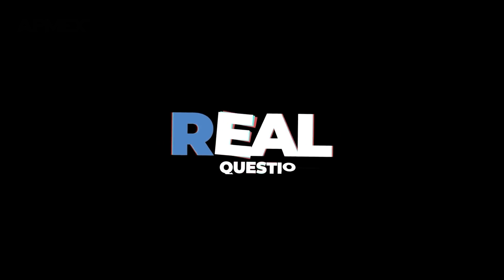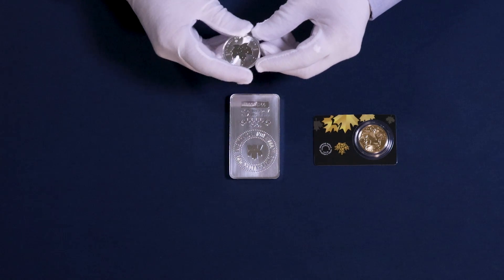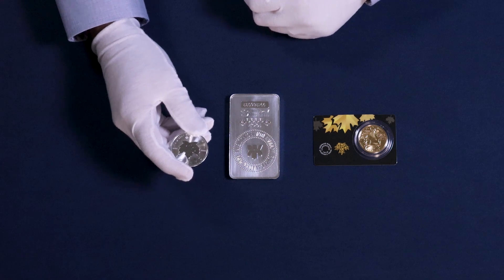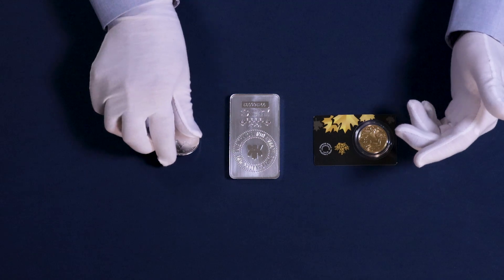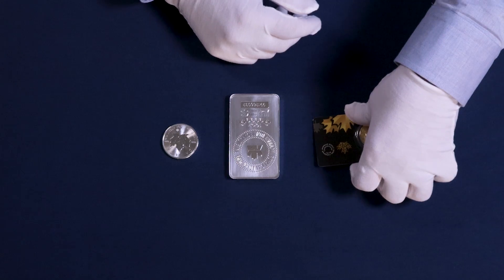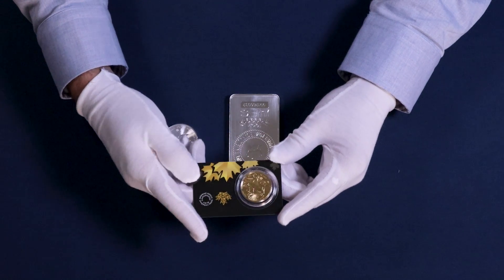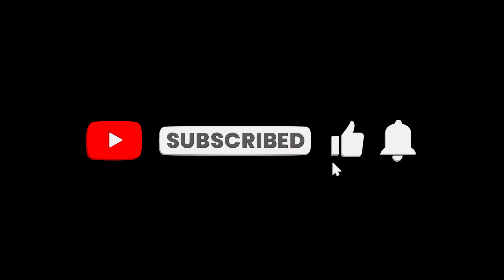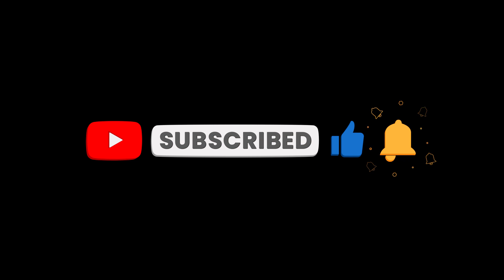APMEX Answers: What is the purest form of silver I can buy?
What is the purest form of silver I can buy? While most investors find .999 (three 9) silver suitable for their needs, an even finer silver option is available. In this video we showcase .9999 (four 9) fine silver options, including the popular 1 oz Canadian Silver Maple Leaf Coin and the Royal Canadian Mint 10 oz silver bar.

Do you have questions about silver for us?

APMEX is the largest gold and silver retailer online. With thousands of gold, silver, platinum, and palladium products, APMEX offers the industry's largest selection and best service.

to learn about precious metals, with content for beginners and experts alike.

APMEX is the leading internet retailer of physical precious metals, including gold, silver, platinum, and palladium bullion bars, rounds, coins, and premium collectibles. With over 45,000 products in stock and ready to ship with industry-leading delivery times, APMEX offers the largest selection and best service.